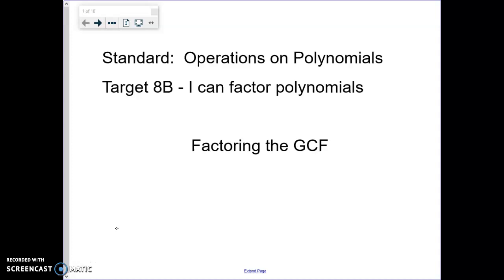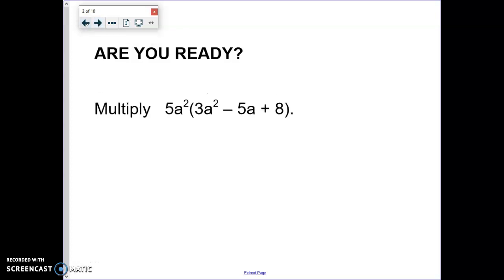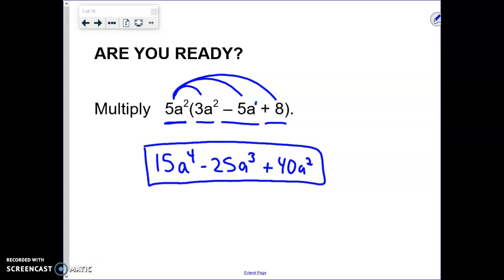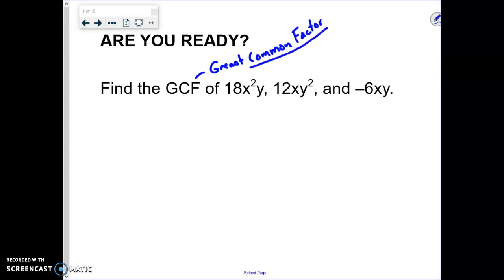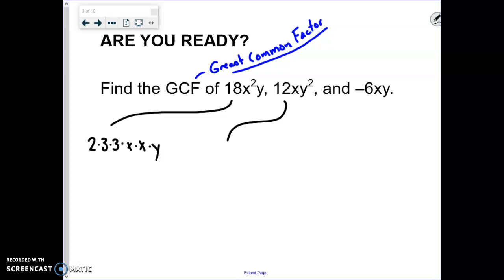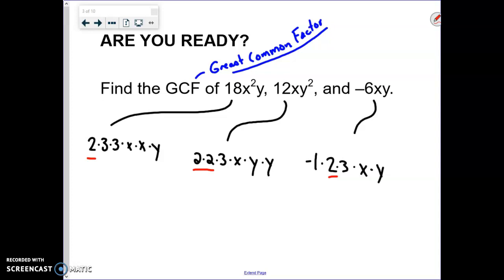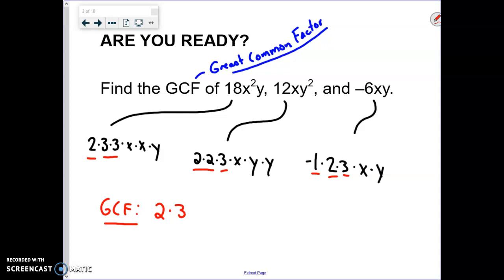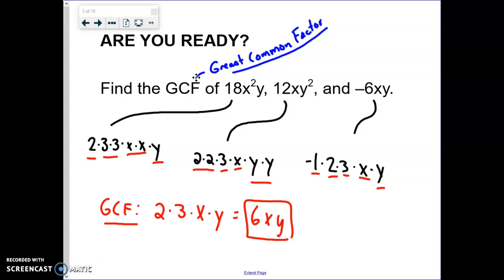Target 8B (E1) Warm Up for Factoring Polynomials Using the GCF